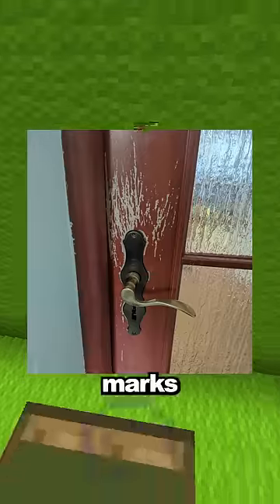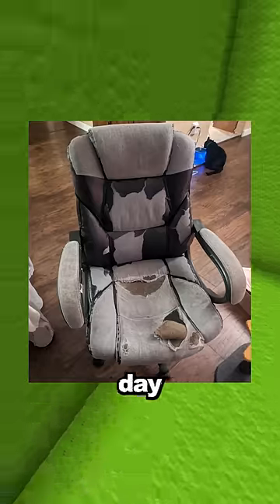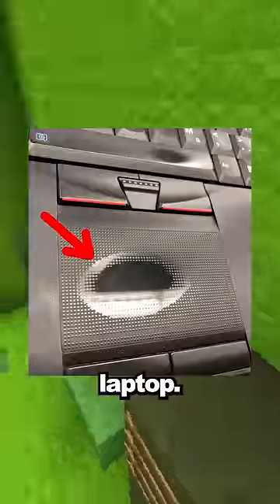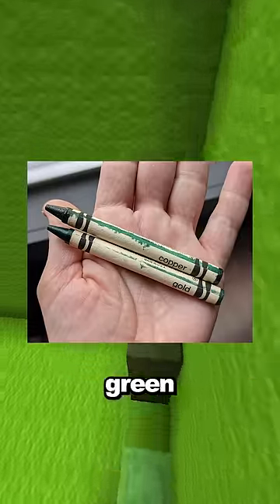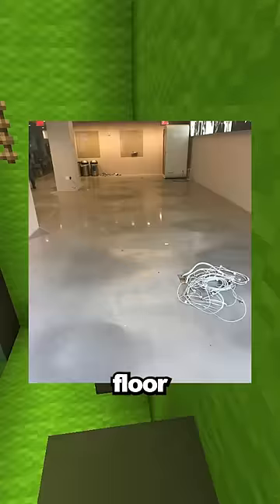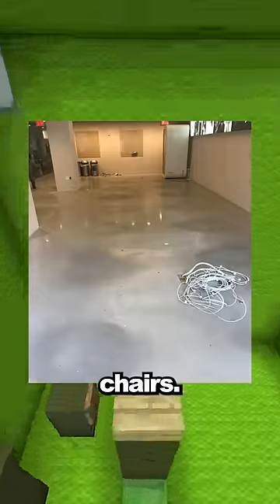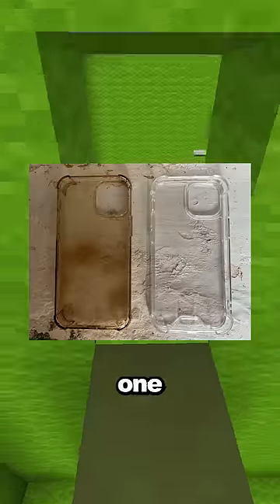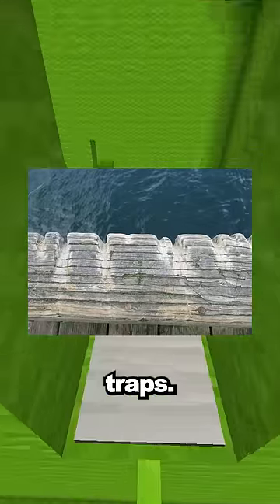Pictures of Things Being Worn Down Over Time! #14